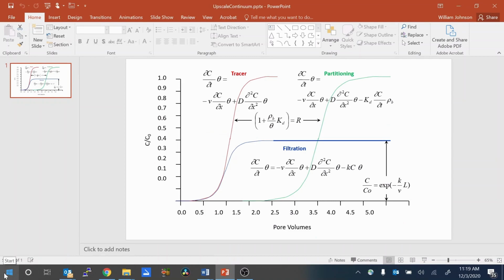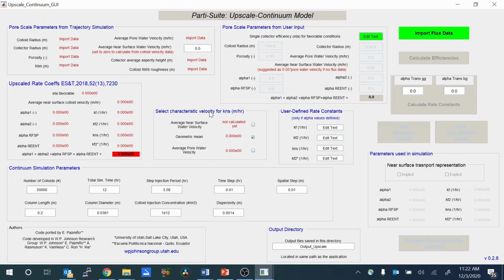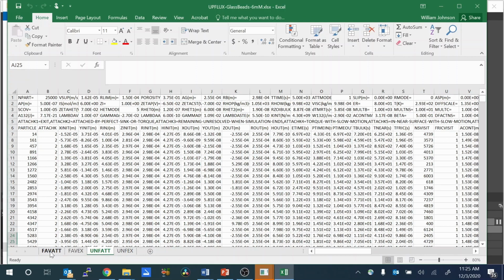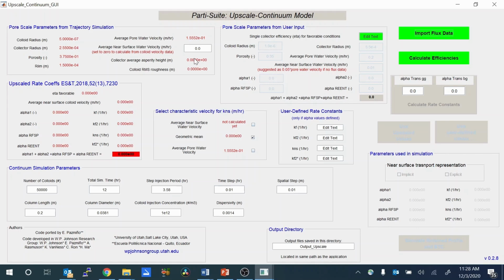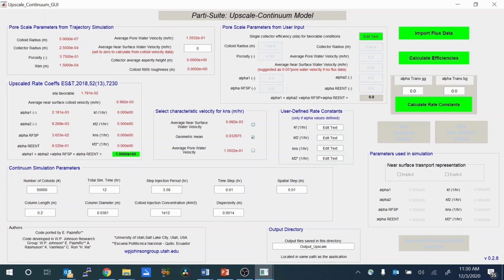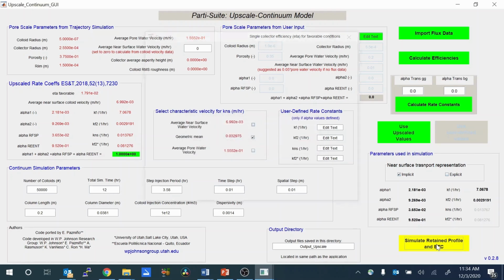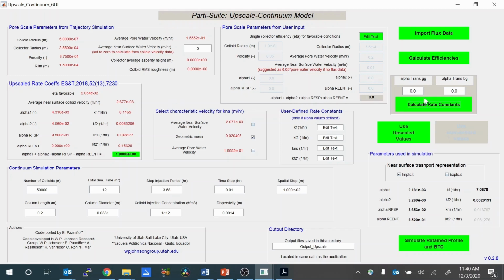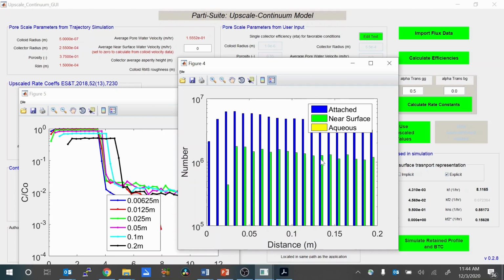Colloids: Parti-Suite Freeware demonstration of how to use the Upscale Continuum module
In this video the authors of the Parti-Suite freeware demonstrate of how to use the Upscale Continuum module.

A discussion of the material in this video is provided in Section 6.2.3.2 ‘Upscaling Under Favorable Conditions: Compounded Loss to Grain Surfaces’ of the Groundwater Project book ‘Colloid (Nano- and Micro-Particle) Transport and Surface Interaction in Groundwater’ the PDF can be downloaded at that link.

The mission of The Groundwater Project is to provide accessible, engaging, high-quality, educational materials, free-of-charge online in many languages, to all who want to learn about groundwater and understand how groundwater relates to and sustains ecological systems and humanity.

Citation: Johnson, W.P. & Pazmiño, E.F. (2023). Colloids: Parti-Suite Freeware demonstration of how to use the Upscale Continuum module. Video of The Groundwater Project, Guelph, Ontario, Canada